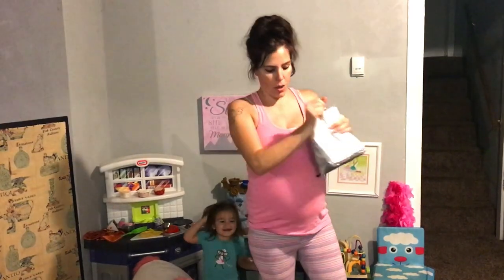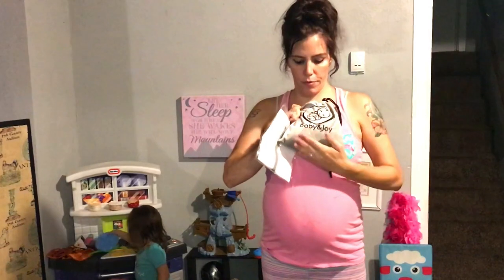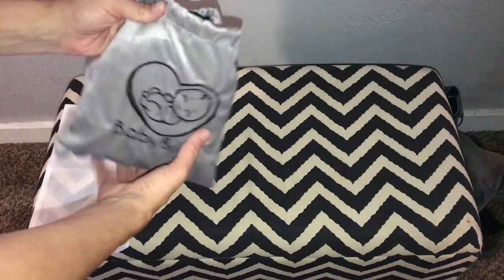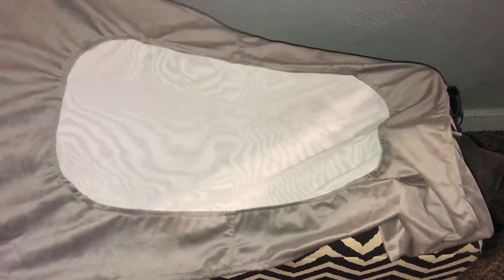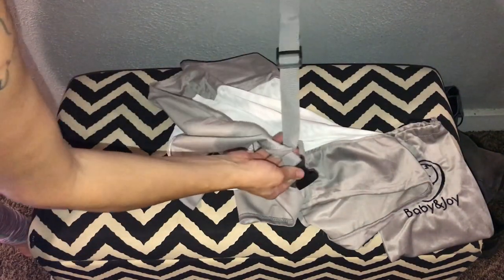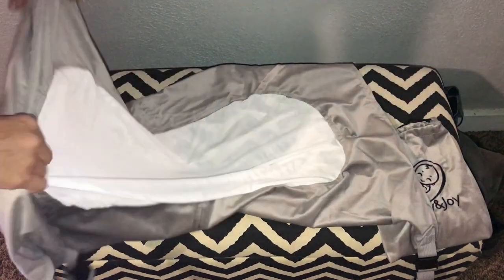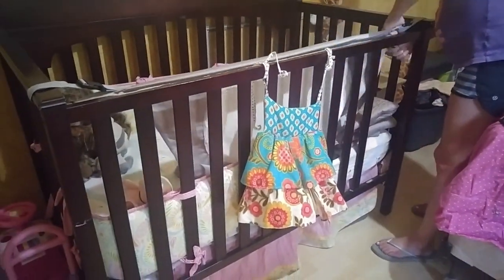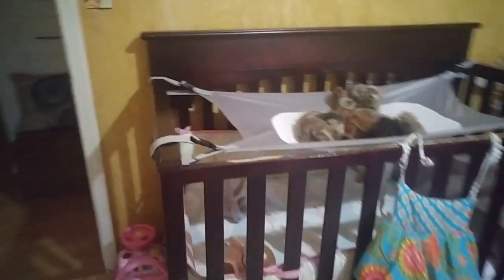Hammock for Crib Newborn Bed Mimics Womb Baby&Joy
Baby&Joy Unboxing and demo of Baby Hammock for Crib, Mimics Womb, Bassinet Hammock Bed.
Love this thing! Its super soft and its easy to connect to the bed. 3 more weeks until I get to use it on my baby boy. Will update with photos of baby in it. Feels super secure.